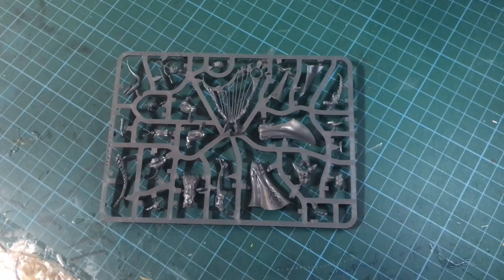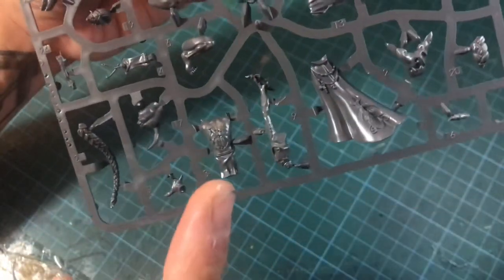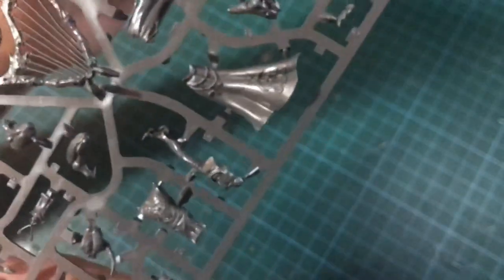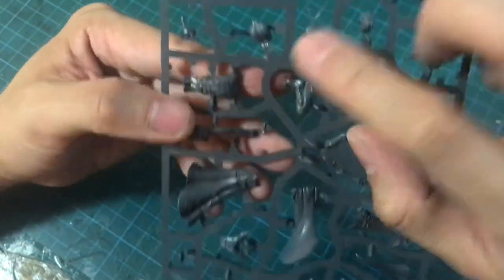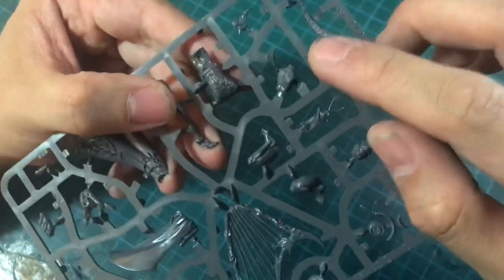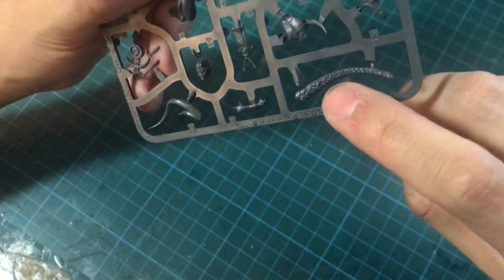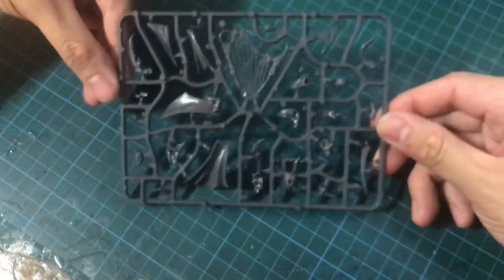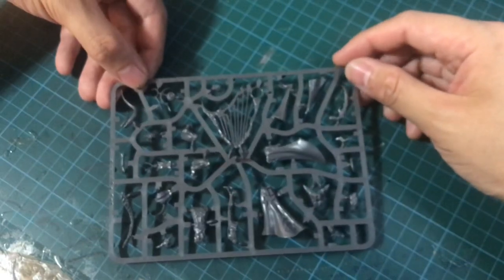Ep 11: Sprue Review - Herald of Slaanesh Enrapturess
Good day Artificers! I hope you like what I put out once a week!

Watch me bumble through my review of the Herald of Slaanesh from the recently released Wrath and Rapture boxed set. Completely unscripted and uncut.